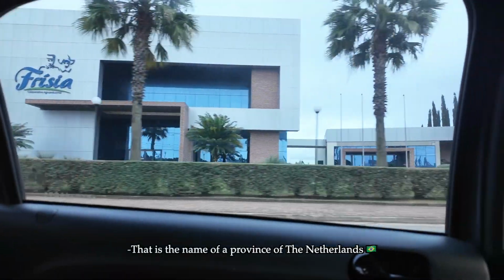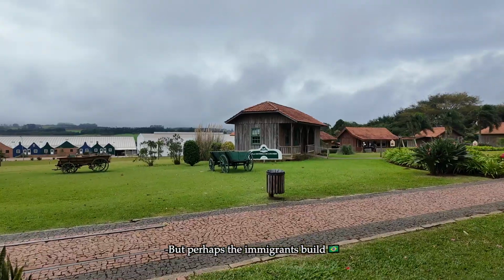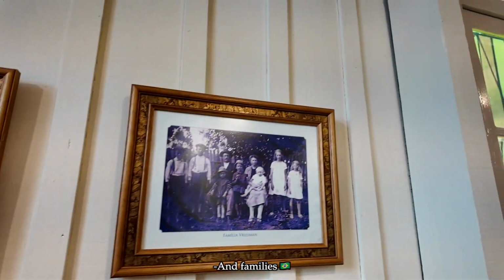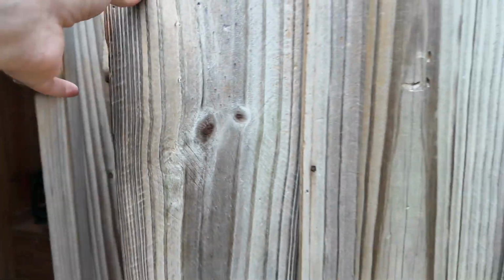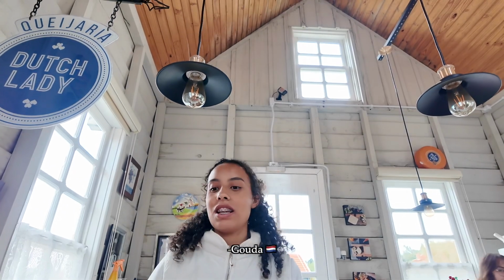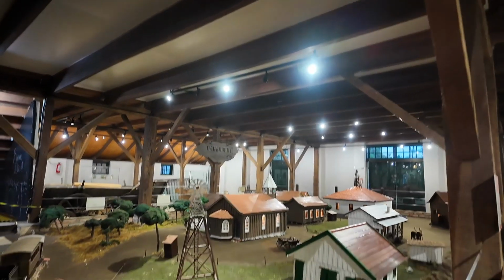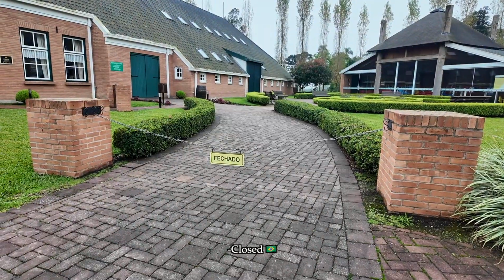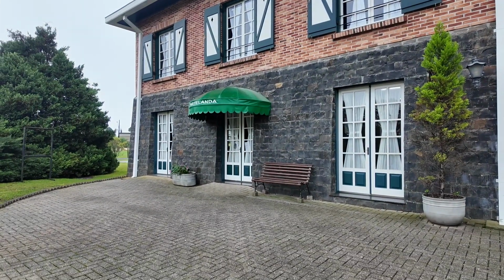Dutch 🇳🇱 colonies in Brazil 🇧🇷 Castrolanda and Carambeí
Holambra is more known for it's flowers Carambeí and Castrolanda have more dairy industry.

I went to Carambeí and Castrolanda two Dutch colonies in Brazil.
One has a replica of a Dutch windmill and a replica of a traditional Dutch farm.
The other has a kind of museum/ Dutch park.